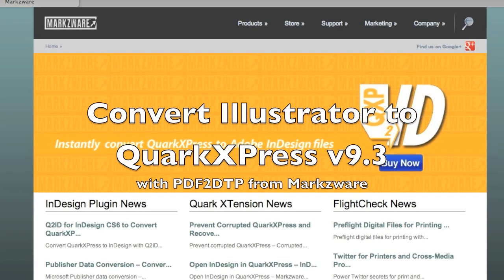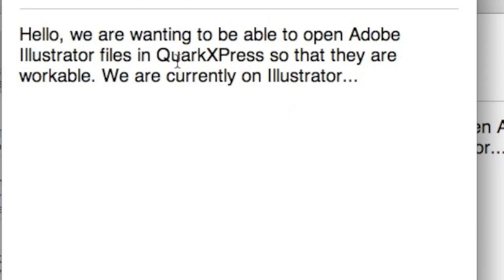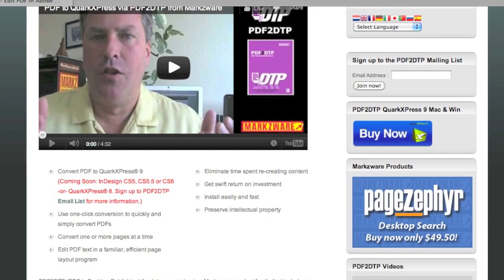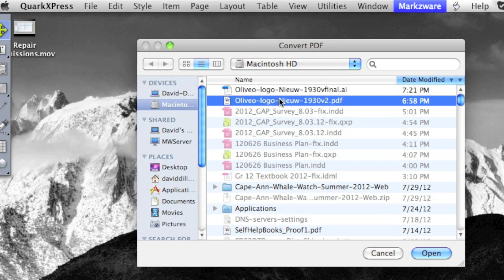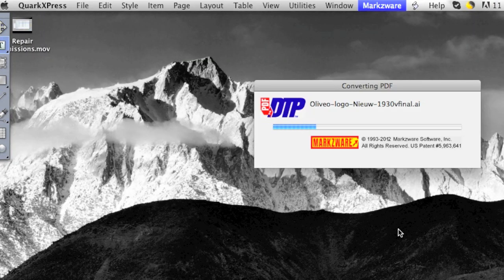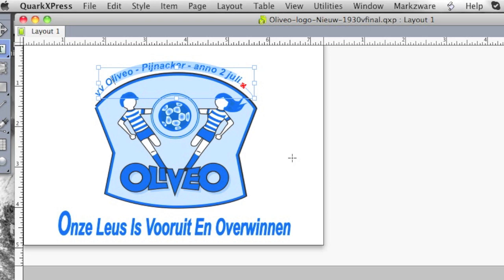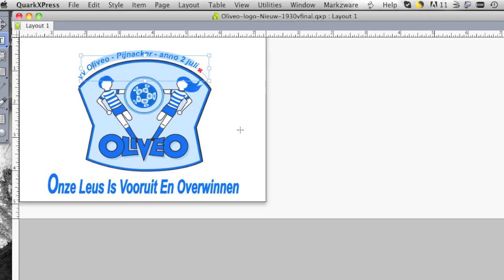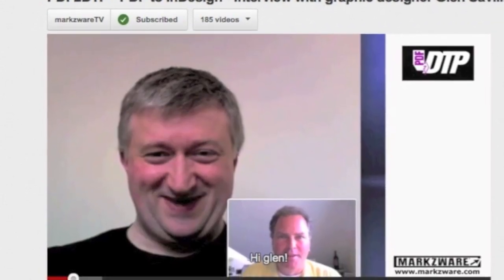Convert Illustrator to QuarkXPress with PDF2DTP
Learn to convert Illustrator to QuarkXPress, with PDF2DTP from Markzware, as shown in this video. By default, in Illustrator CS4 or higher (CS5, CS5.5 and CS6), you save .AI artwork, via Illustrator's "PDF compatibility" feature. This can be turned on or off, at the time of saving. Thus, this trick will likely work only when the "PDF compatibility" feature is turned on.

Markzware offers solutions to convert .ai Illustrator artwork, even with text on curved lines, right into QuarkXPress, into a .qxp project, or into a DTP layout! We presented the solution shown in this video, after a customer communicated with us:
"Hello, we are wanting to be able to open Adobe Illustrator files in QuarkXPress so that they are workable. We are currently on Illustrator..."

Note: The stand-alone PDFMarkz application replaces the PDF2DTP InDesign plug-in and allows users to convert PDF to InDesign, Affinity Publisher & more